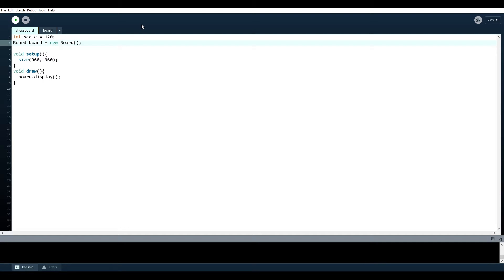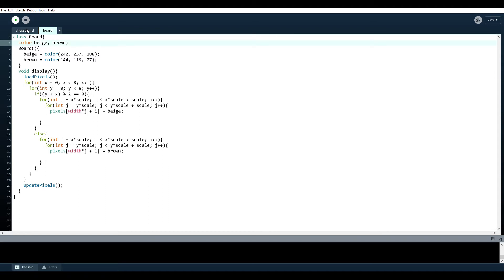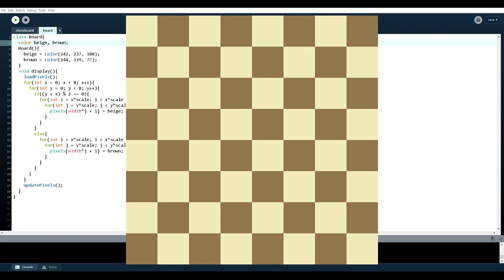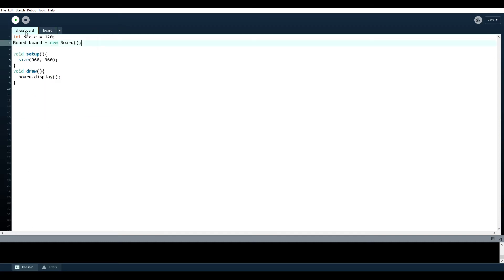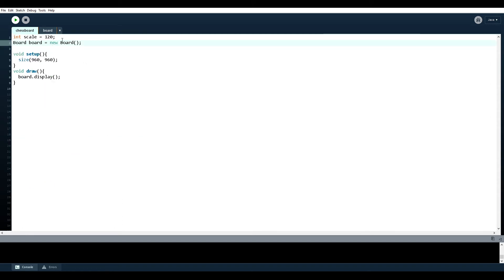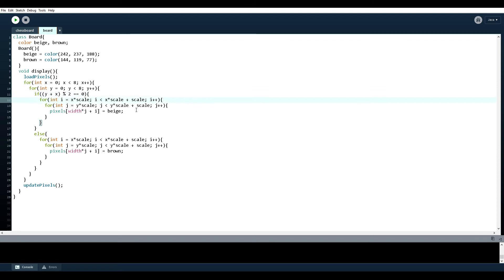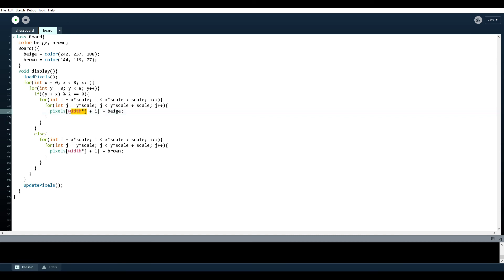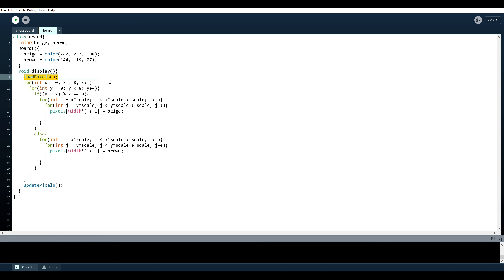Processing Chess Board with Pixels Array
In this video, I show off how to use the loadCanvas() and updateCanvas() functions to draw a chessboard, as well as try to explain the general idea of how the coordinate system works. This was a function that I just learned about 20 minutes ago, so the terminology is not great, and maybe the explanation was fuzzy. However, I really just wanted to show how scaling up a drawing could be accomplished when using the pixels array.